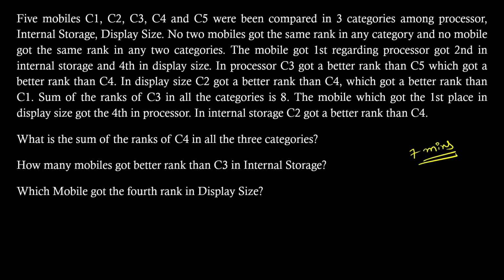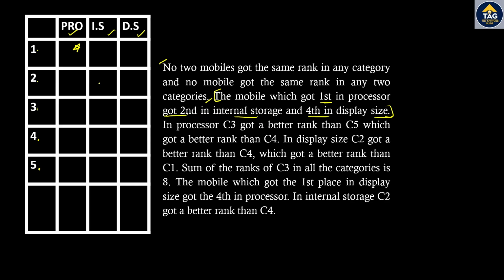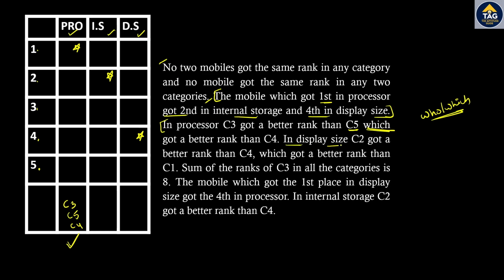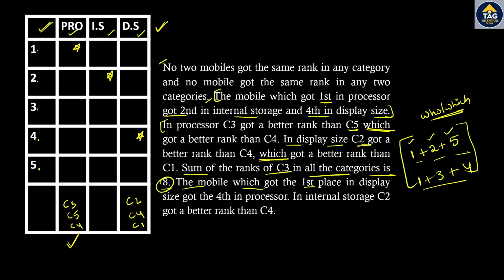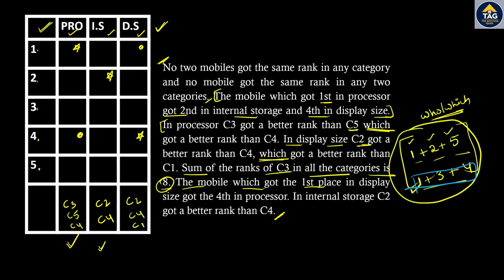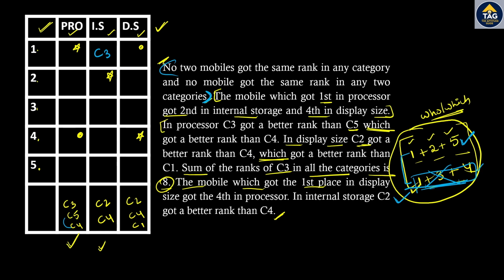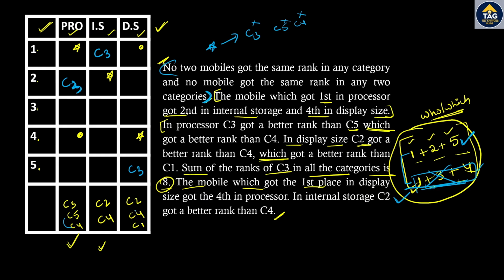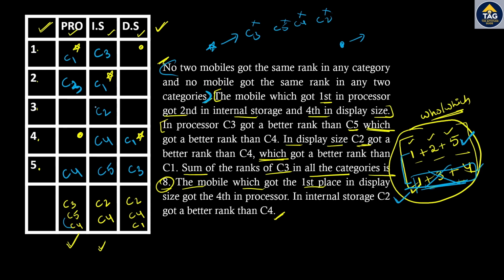Mains Level Reasoning Puzzle 2| 100 Mains Puzzle Series | Explained in English by Sarma Sir |TAG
Welcome to TAG Channel!
This is Puzzle No.2 from the 100 Mains Puzzle Series, where Sarma Sir explains Mains Level Reasoning Puzzles in English with clear step-by-step methods.

👉 Designed for IBPS PO, SBI PO, Clerk, RBI, Insurance Exams, RRB, and Other Competitive Exams.
👉 Covers mains-level puzzles with detailed explanation.
👉 Learn effective puzzle-solving strategies to boost your speed, accuracy, and confidence in exams.

📌 Don’t miss any video in this 100 Puzzle Series to master mains reasoning!

Mains Level Reasoning Puzzle No 2, Reasoning Puzzle Series, 100 Mains Puzzle Series, Reasoning Puzzle for Bank Exams, Sarma Sir Reasoning, TAG Reasoning Classes, Reasoning Puzzles Explained in English, IBPS PO Mains Reasoning, SBI PO Mains Puzzle Practice, Clerk Mains Reasoning, RBI Reasoning Preparation, Hard Level Reasoning Puzzles, Logical Puzzles for Bank Exams, Puzzle Solving Tricks, Mains Reasoning Practice, Competitive Exams Reasoning Puzzles